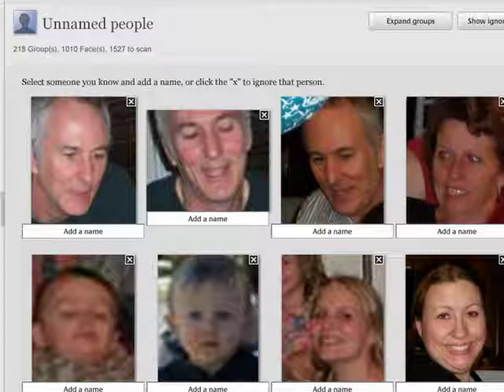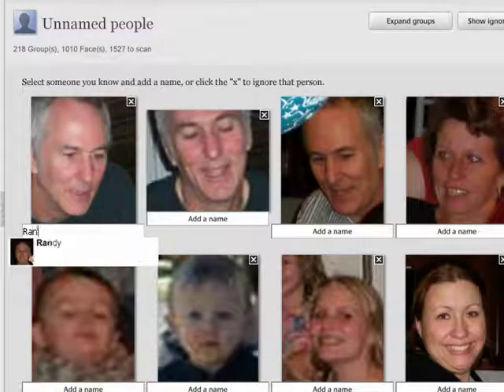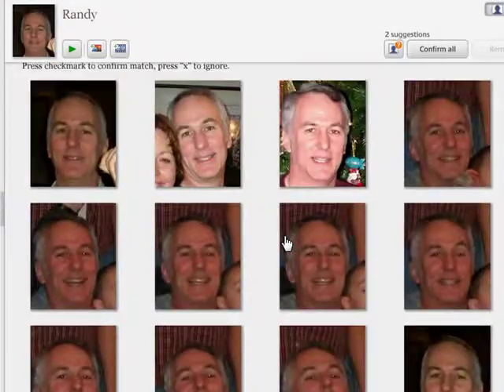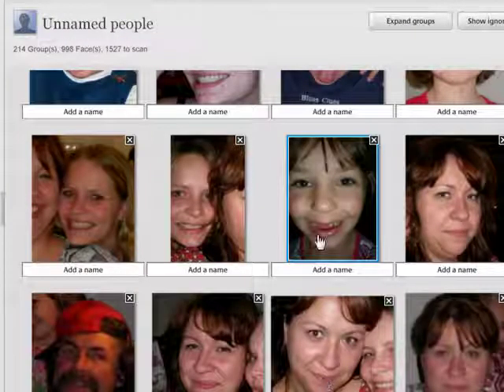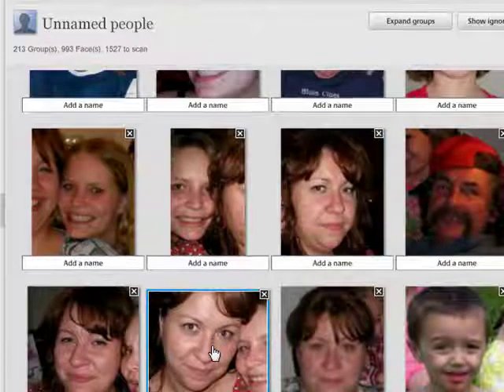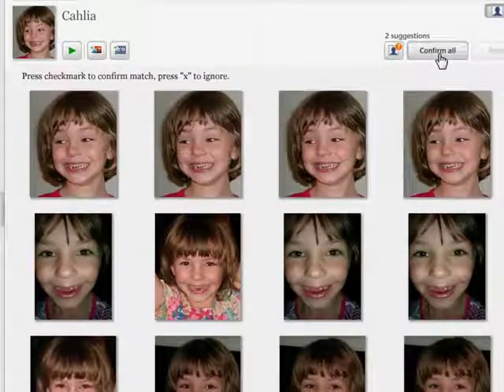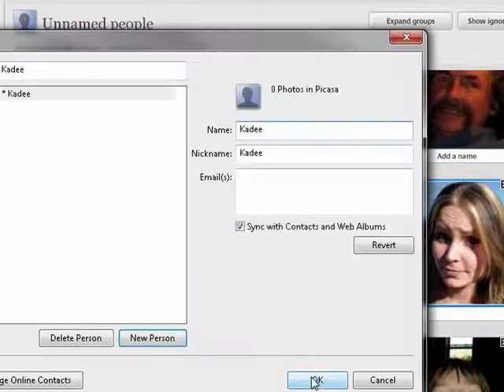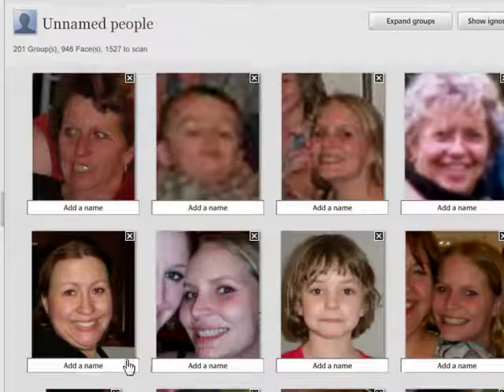Adding name tags to photos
If you add a name tag to one of your photos then Picasa will automatically tag pictures with that person in them so you can always find pictures of whoever you've tagged with nametags @ butterscotch.com